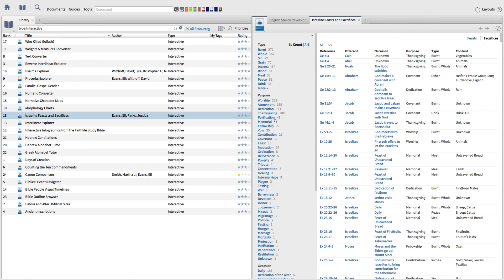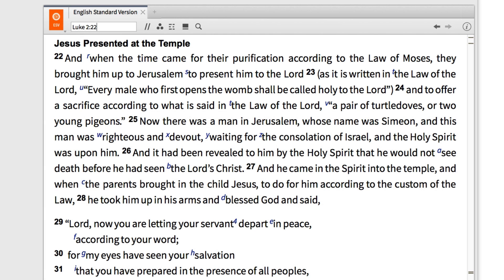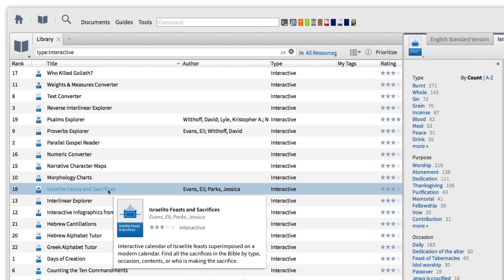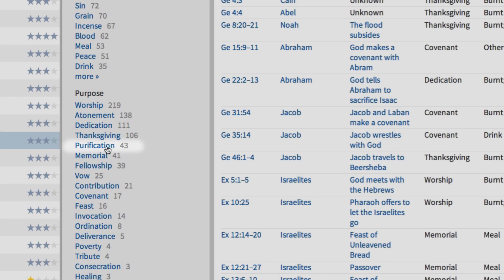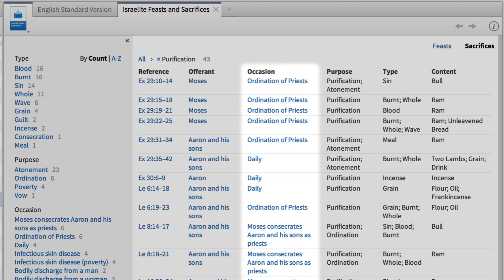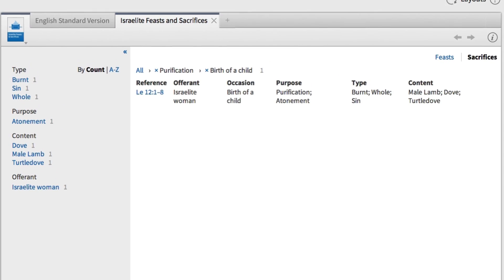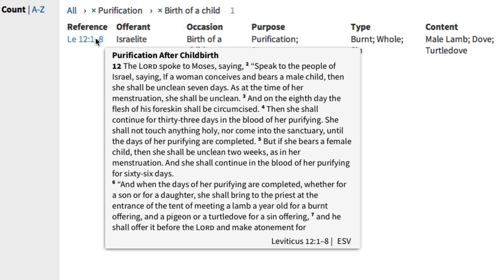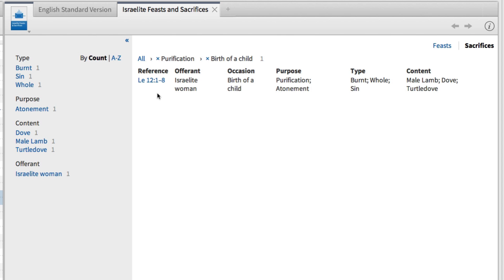Logos 6 Feasts and Sacrifices Interactive | Logos Bible Software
Use Logos 6 to track down specific Old Testament sacrifices, then organize them by type, occasion, contents, or by who's making the sacrifice.